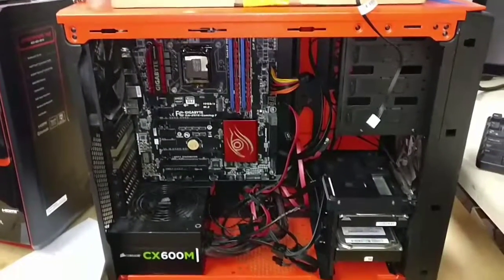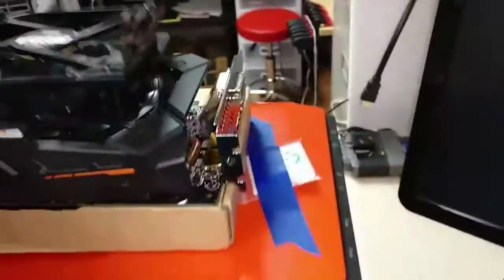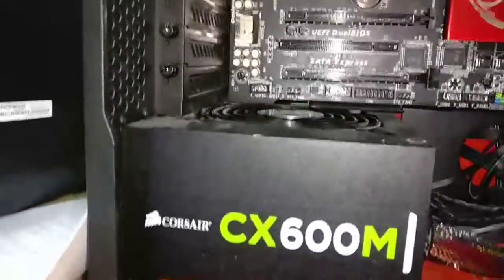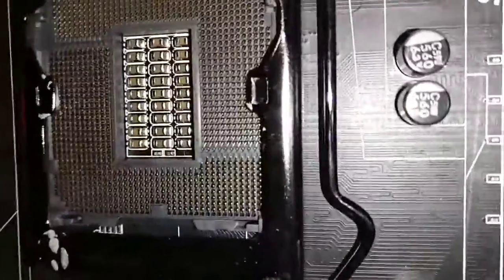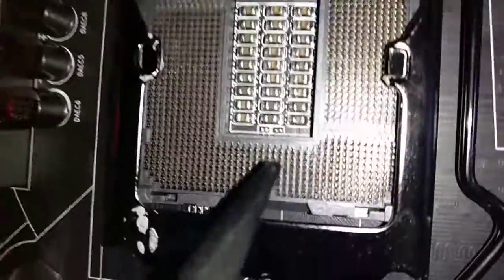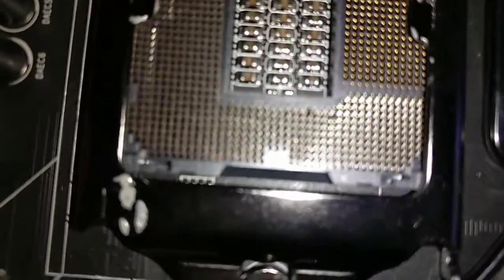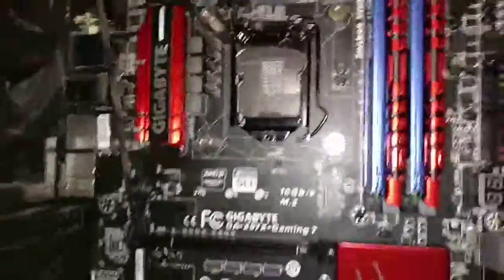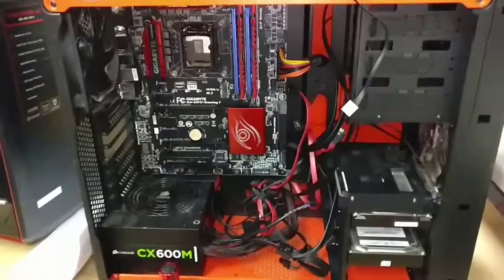Bent CPU Socket Pins on a New Motherboard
This is a nice machine! Check out how we repair the socket pins on this bad boy!